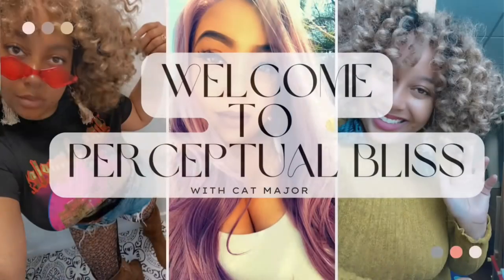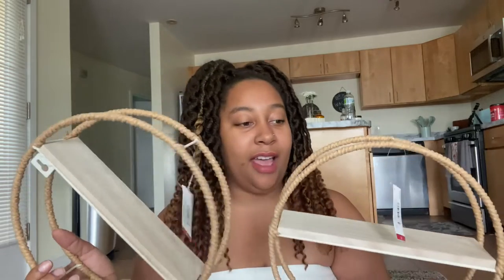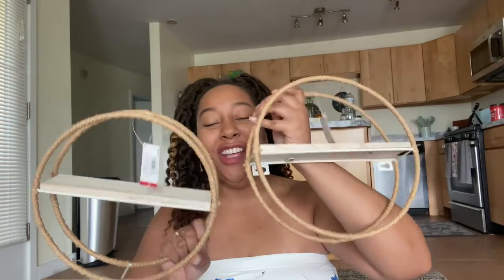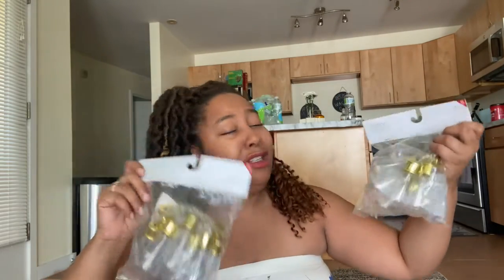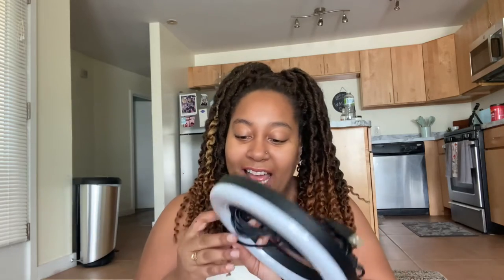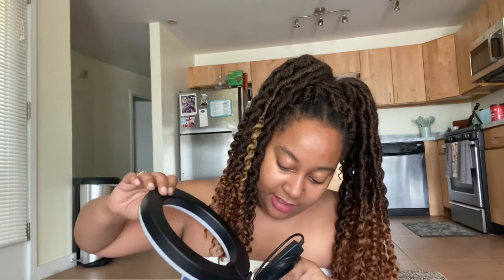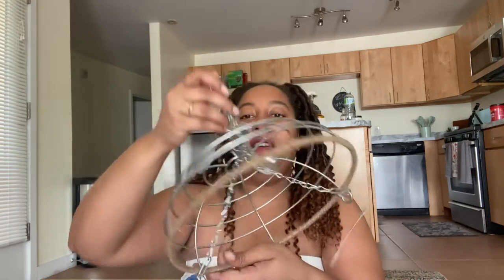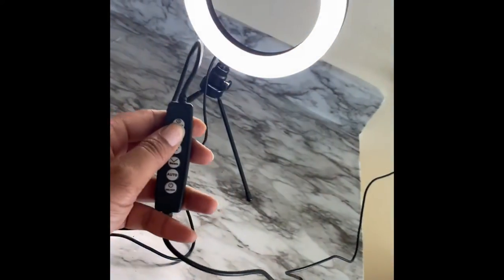OUTLET DEALS HAUL | Look What I Hot😜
Hey y'all! I visited one of my favorite liquidation stores and I have some sweet goodies to show y'all! Everything I got was $4 or LESS!!!

I'll be posting a new videos twice a week this summer!

Follow Me ❤️

👩🏾‍🎤Personal TikTok: @thecatmajor
💼 Business TikTok, Instagram, Pinterest & Facebook: @perceptualblissllc